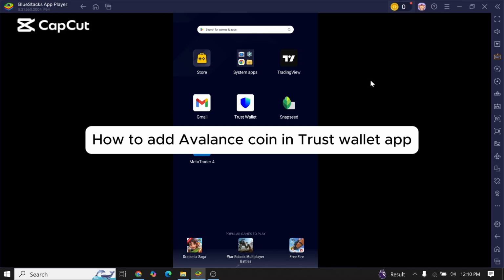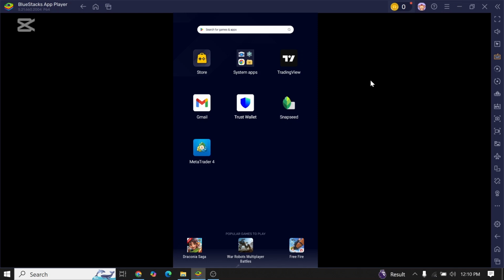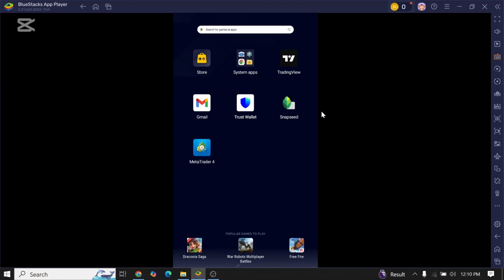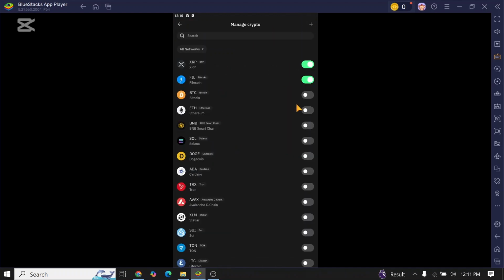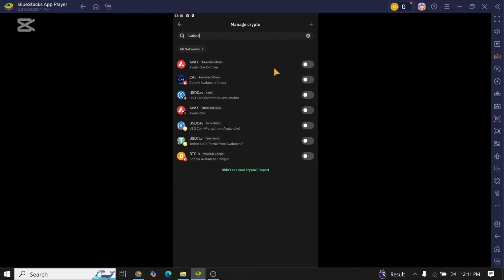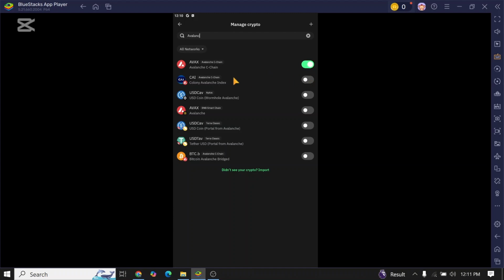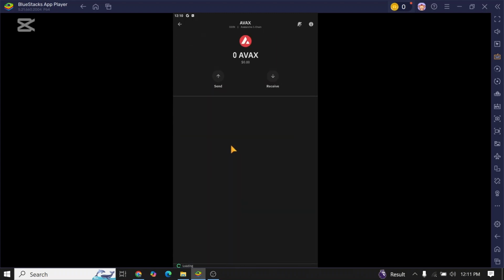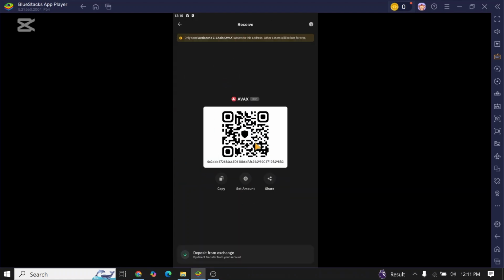How to Add Avalanche Chain to Trust Wallet 2025?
Want to add the Avalanche (AVAX) chain to Trust Wallet? This quick and easy step-by-step guide will show you how to enable the Avalanche network in Trust Wallet so you can securely store, send, and receive AVAX tokens. Whether you're a beginner or an experienced crypto user, this tutorial will help you seamlessly integrate Avalanche into your wallet. Learn how to find the AVAX wallet address, activate the Avalanche C-Chain, and ensure your crypto assets are safe and accessible.

✅ Watch now and start managing your AVAX on Trust Wallet effortlessly!